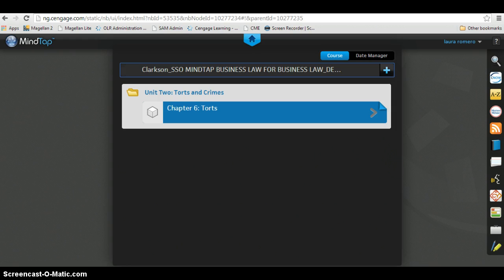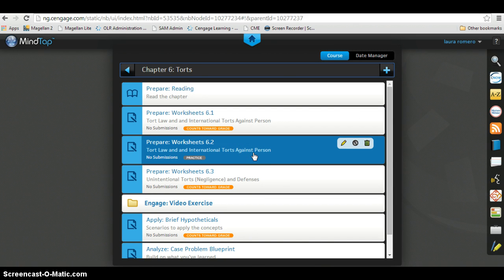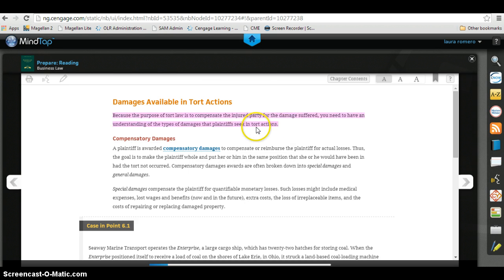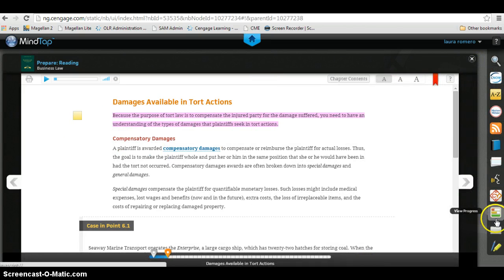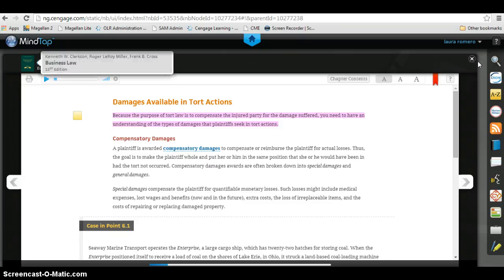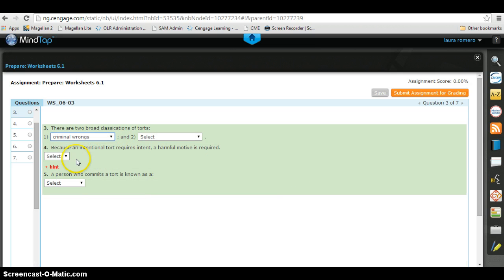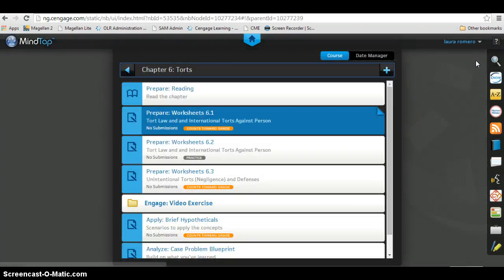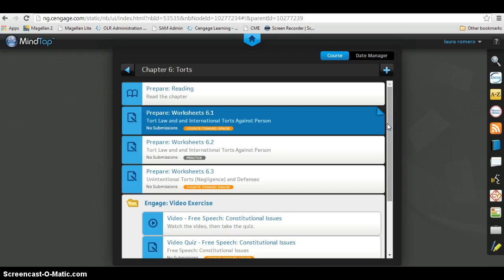BLAW MindTap for TTU